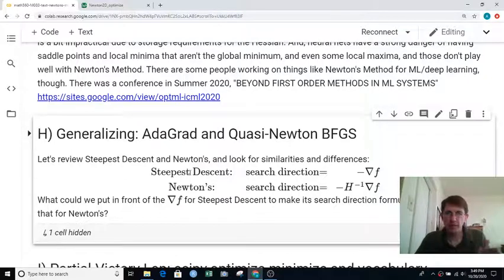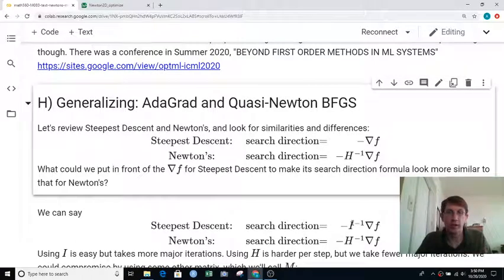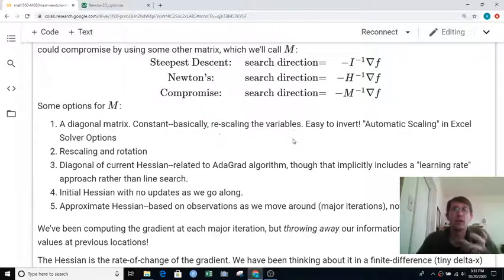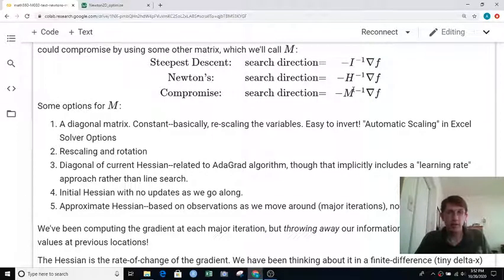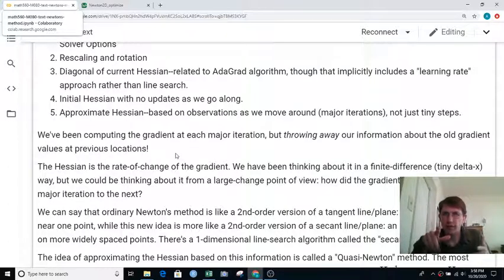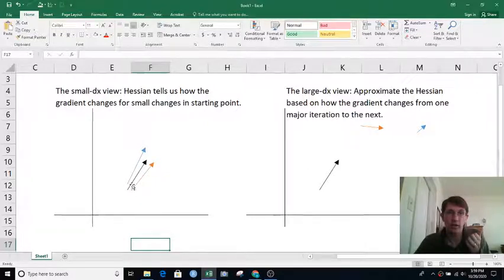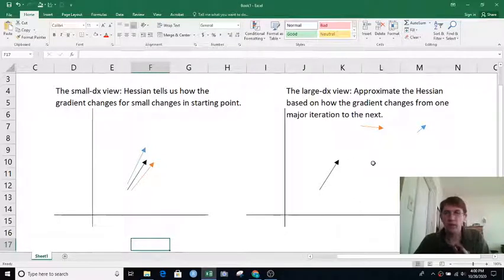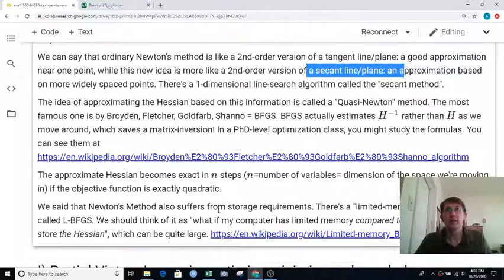math560 M080pt2h generalizing quasi newton BFGS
Can we find a method that has some of the advantages of Newton's Method without some of the downsides? Steepest Descent and Newton's Method seem to use different approaches (go-fast-downhill versus find-the-minimum-of-a-second-order-approximation)--can we kind of harmonize them and then generalize?